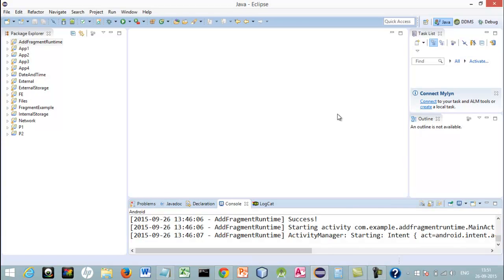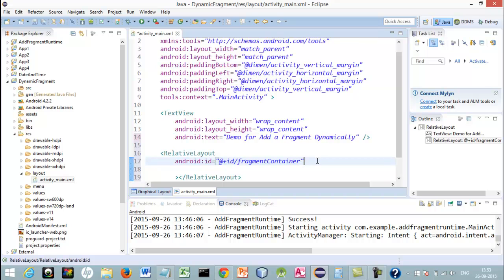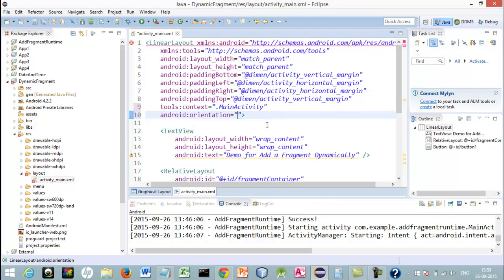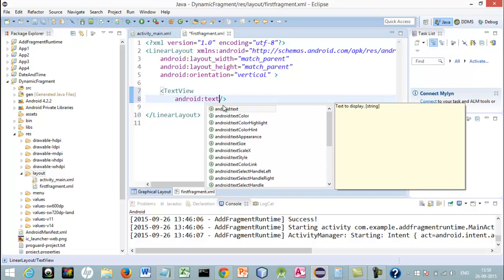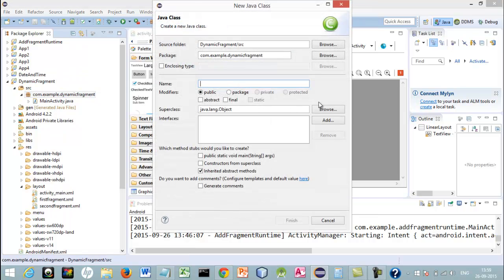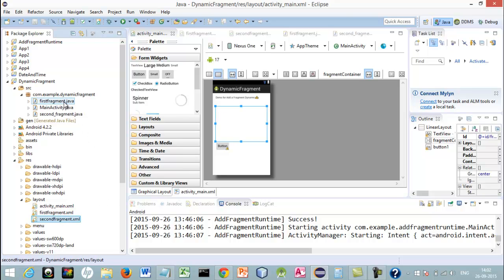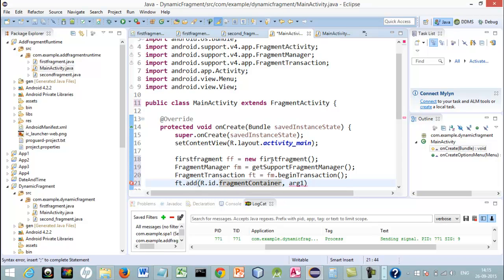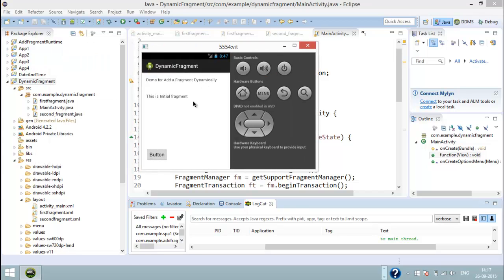Add Fragment at Runtime